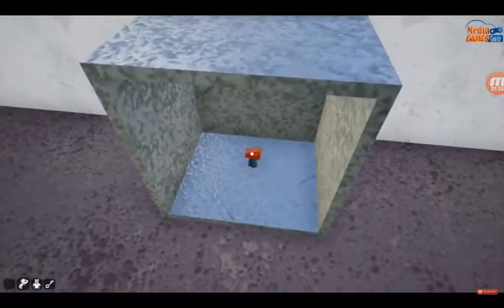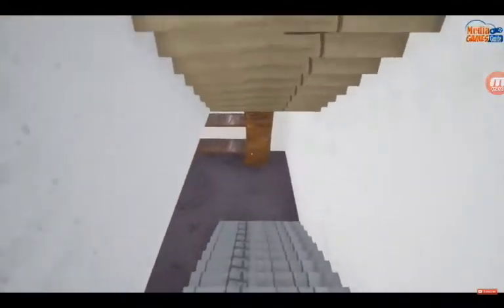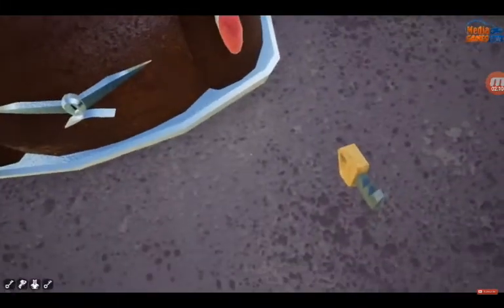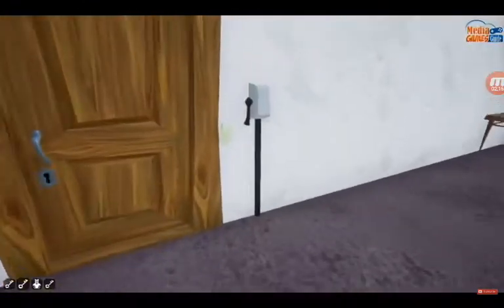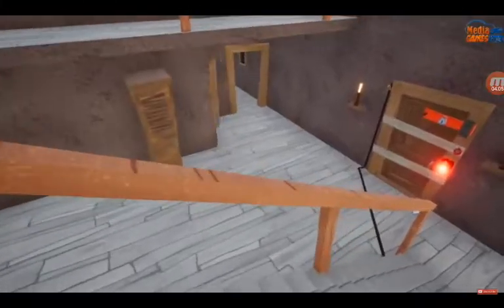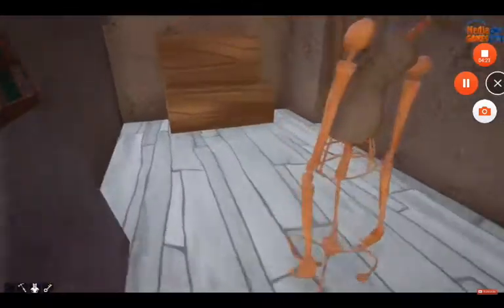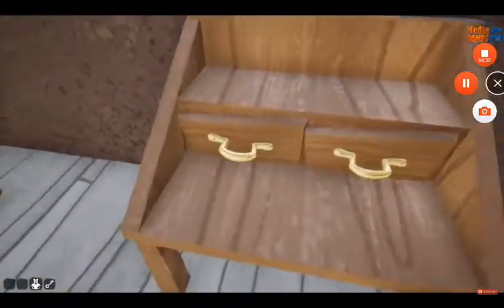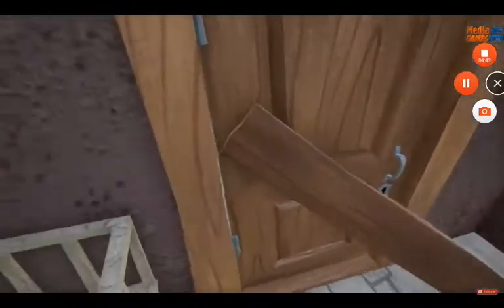Granny for Xbox official realese part 1